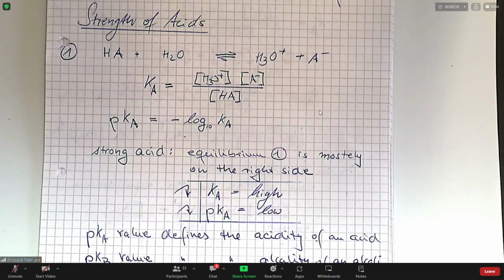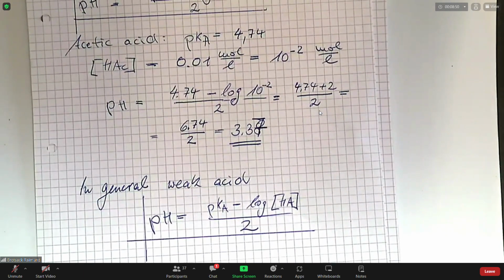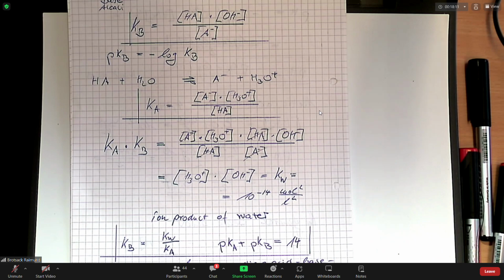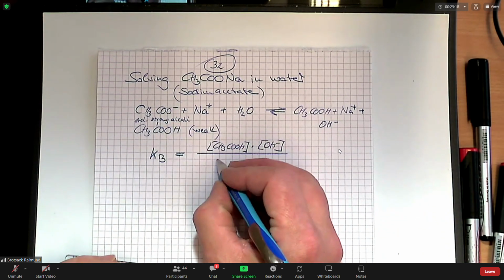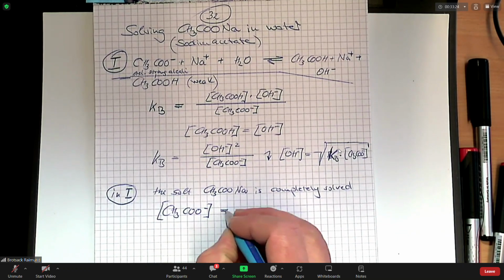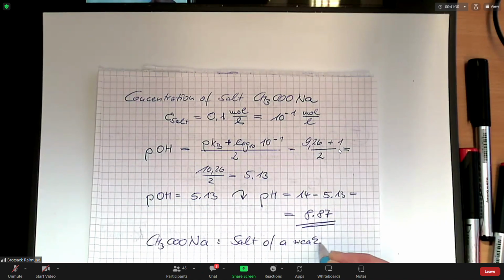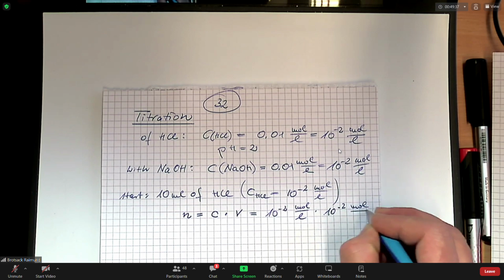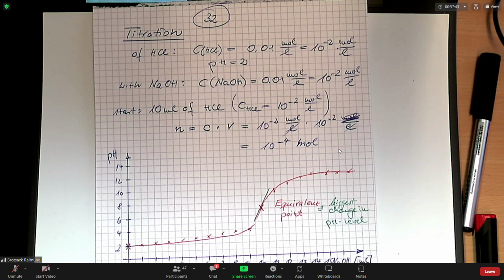CHEMISTRY CLASS Zoom Meeting 2023 12 06 18 37 58